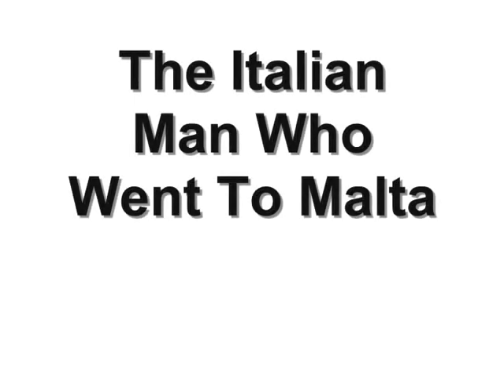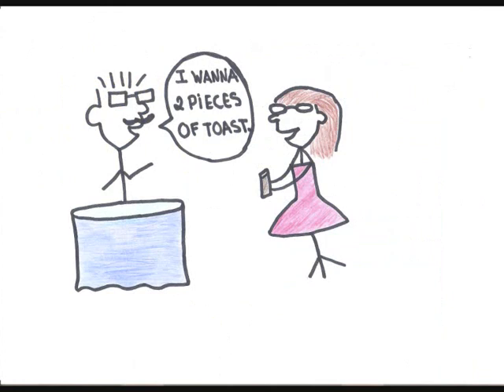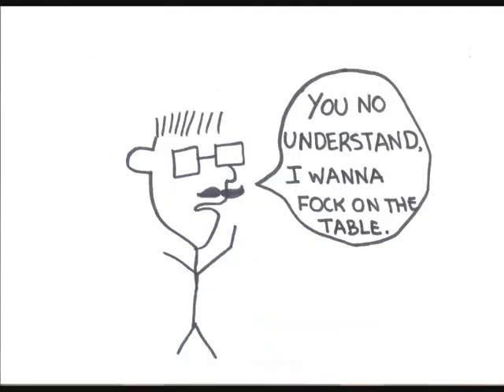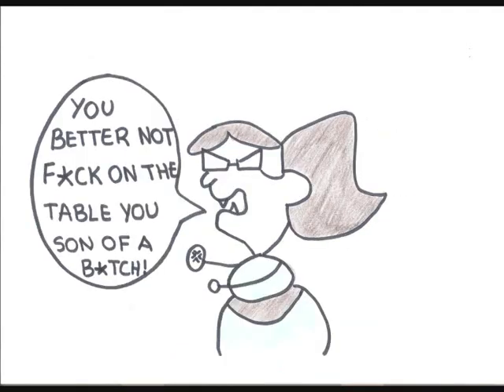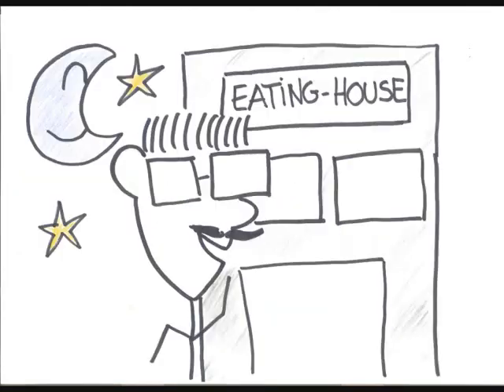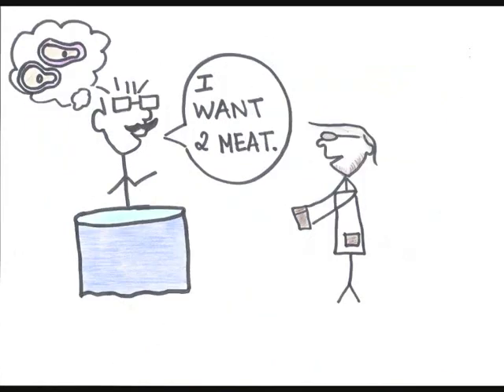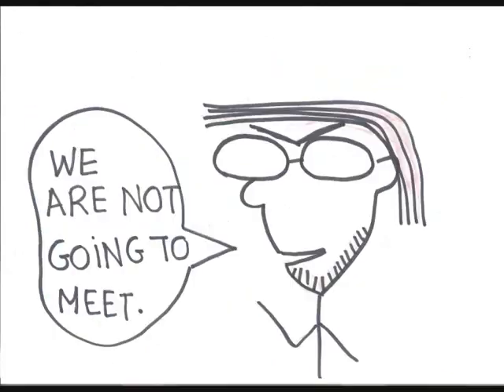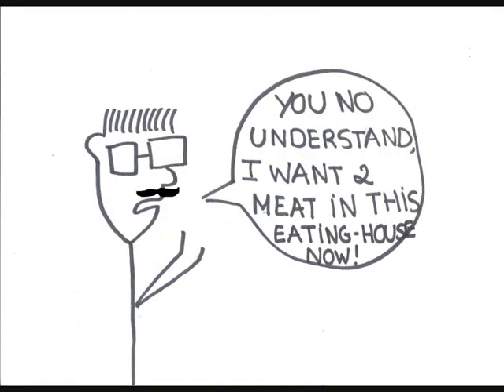The Italian Man Who Went to Malta